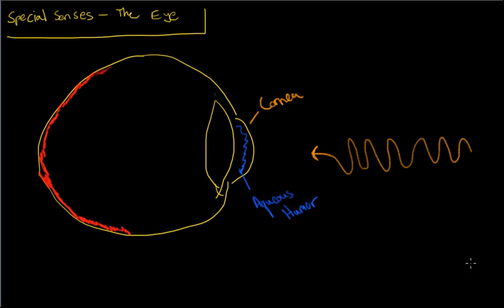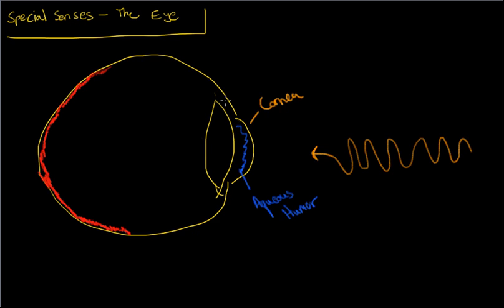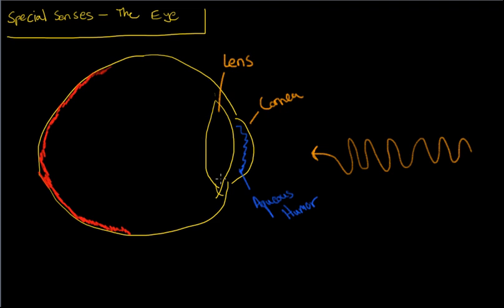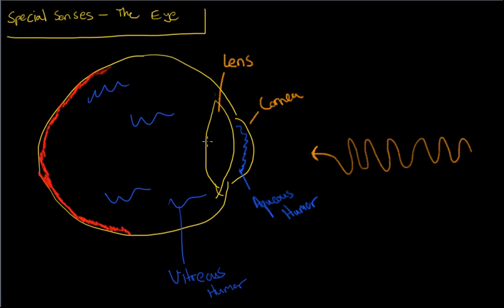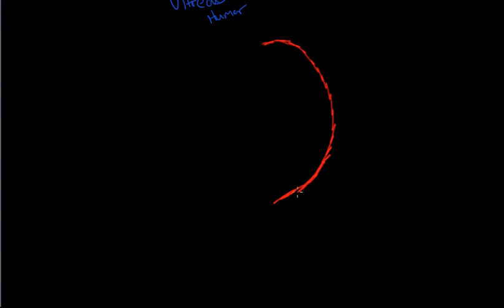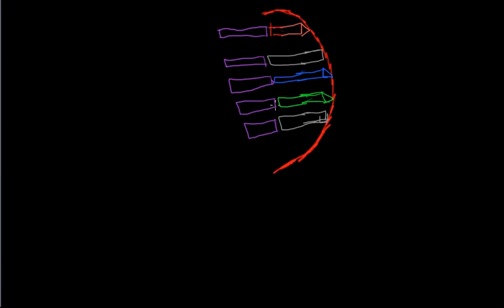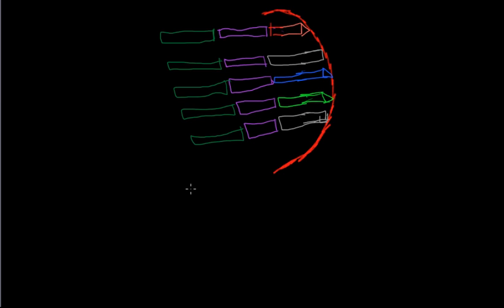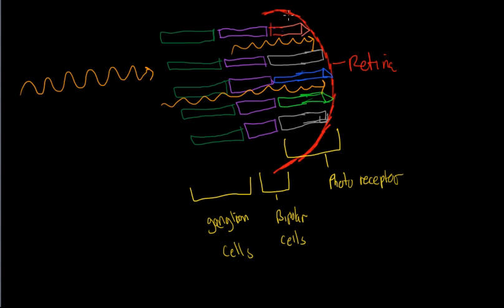Special Senses - The Eye